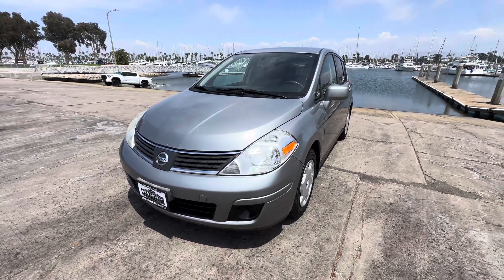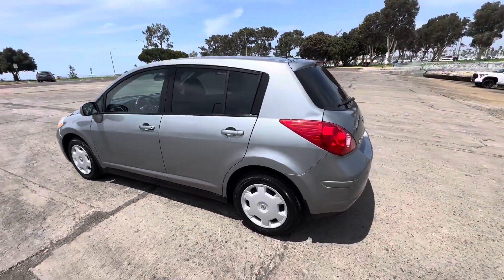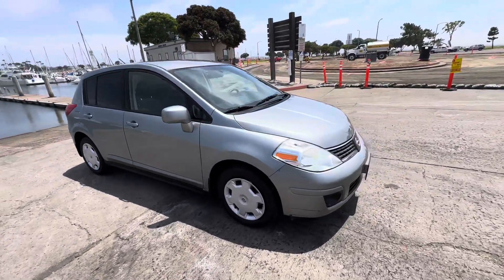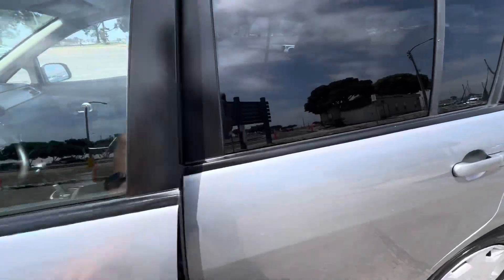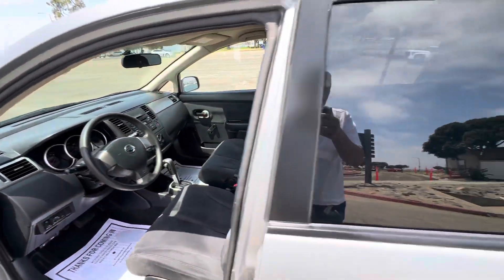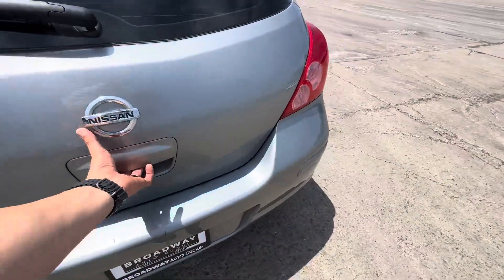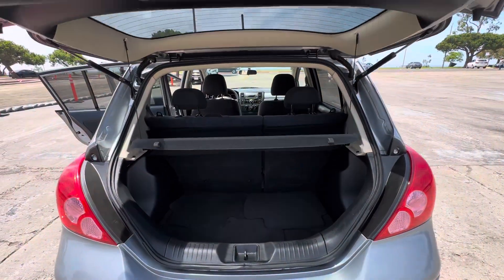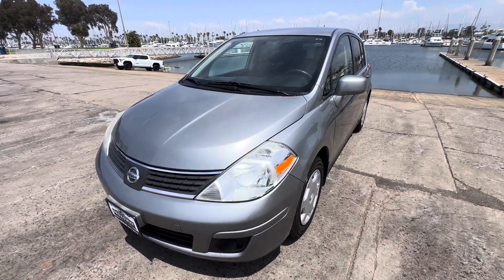2009 Nissan Versa S “Low Miles" “CARFAX” “Gas Saver” - $5,999 (Chula Vista “898 Broadway”)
- 2009 Nissan Versa S
- vin# 3N1BC13E59L364186
- clean title, 2 Owners, 0 accidents
- Automatic transmission
- 1.8L 4 cylinder engine
- 121k miles, runs great
- traction control, stabilitrak
- 4 wheel abs braking system
- Premium 15 inch alloy wheel Covers Yokohama Tires  (Almost new)
- driver side front seat seat adjustments
- ice cold air conditioning, heater/defrost
- in dash CD player, am/fm stereo
- tilt and telescopic steering wheel, power steering
- cruise control, steering wheel controls
- dual front, head curtain airbags, 3 point seat belts
- adjustable headrests front and rear prior rental
- 2 keys included
- 12v power outlet front and rear, cup holders
- spare tire, jack and tool included
- newly detailed inside and out
- ready to drive

Fully stocked used car dealership ready to make some deals. Stop by and check us out!! (Actual pictures of our Dealership)

898 Broadway, Chula Vista, 91911
(behind the SD gas station, on the corner of Broadway & L st.)

Facebook: @Broadway auto group Chula Vista

honda accord civic toyota camry corolla nissan sentra altima maxima versa ford focus fiesta 500 chevrolet cruze impala chrylser 300 kia forte soul lexis is300 optima gas saver sedan audi a4 a3 infiniti g35 i30 hyundai sonata elantra mazda 3 6 cobalt fusion subaru outback forester